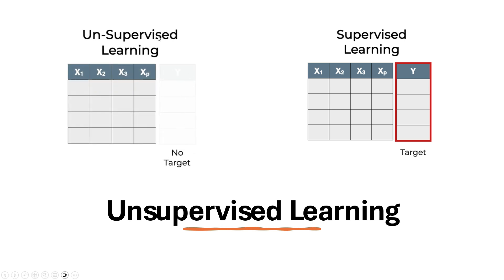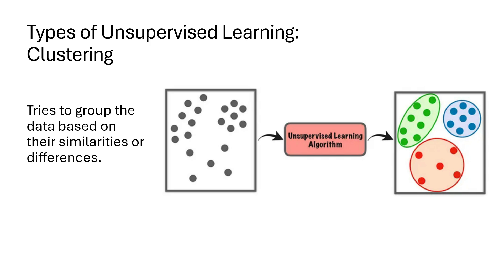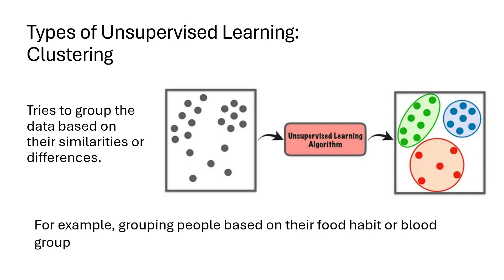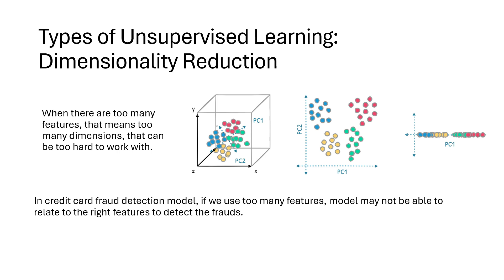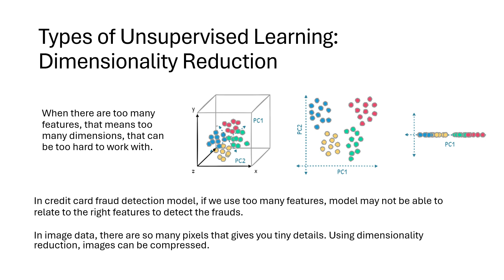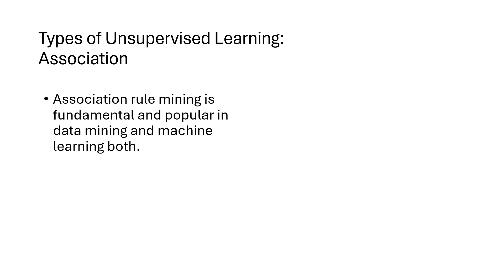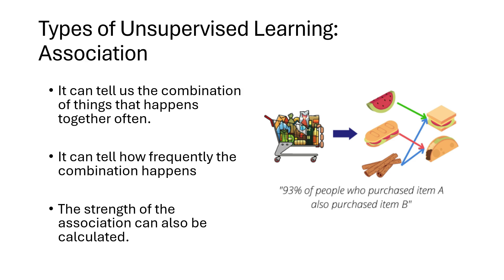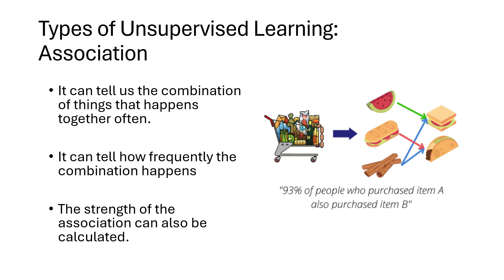What is Unsupervised Machine Learning | Unsupervised Learning 1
Unsupervised Learning is another big part of Machine Learning. In Unsupervised Learning, prediction is not the goal. The idea is to understand the data better and find a structure in a big dataset.
Unsupervised Learning can be used to prepare data for Supervised Learning for a lot of time.